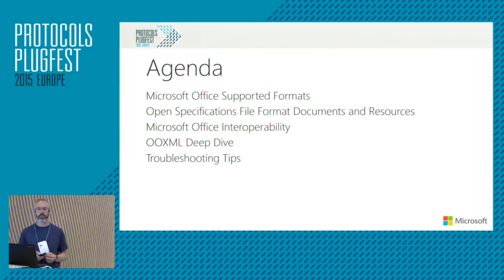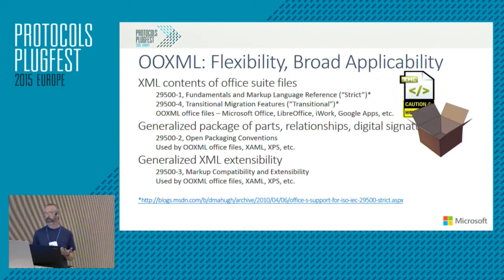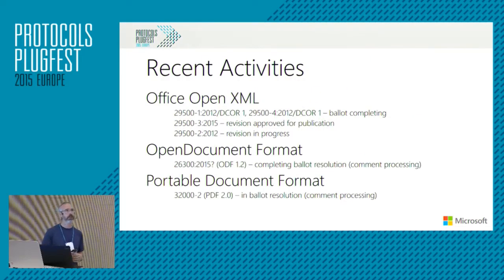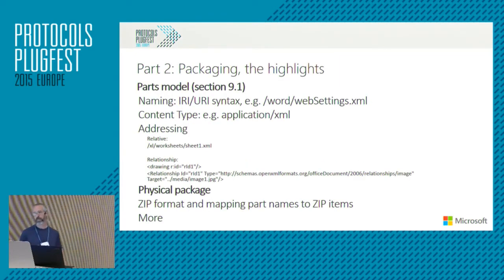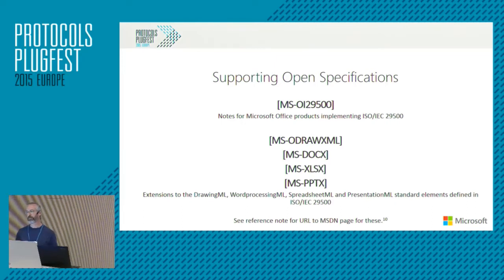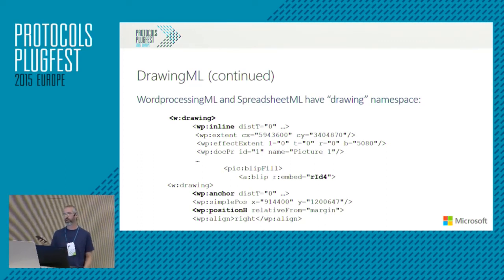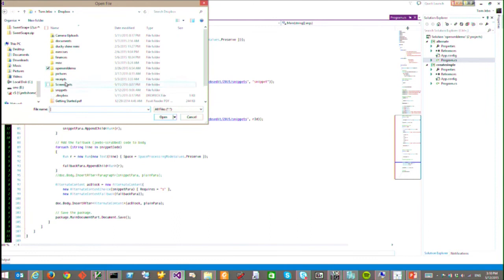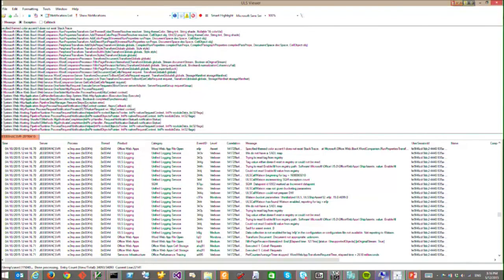Microsoft Office File Format Interoperability by Tom Jebo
Microsoft Office File Format Interoperability

Tom Jebo, Supportability Program Manager at Microsoft Corporation